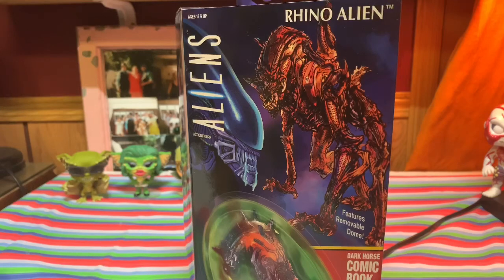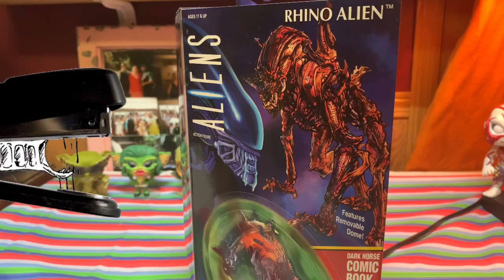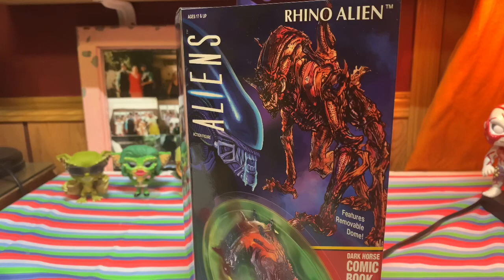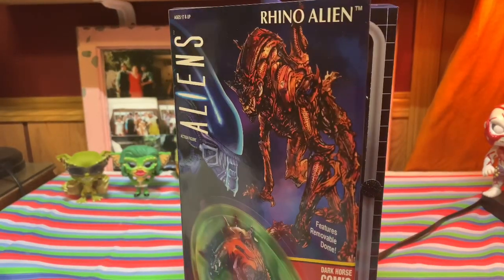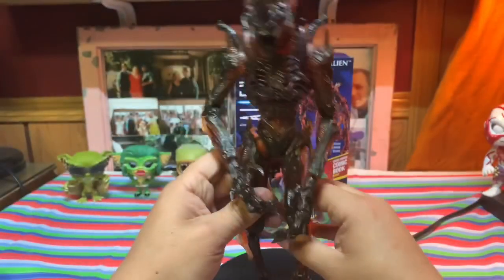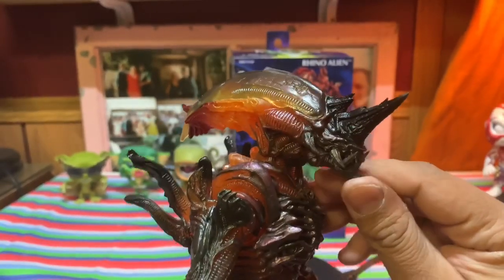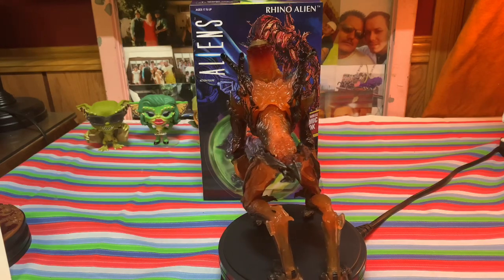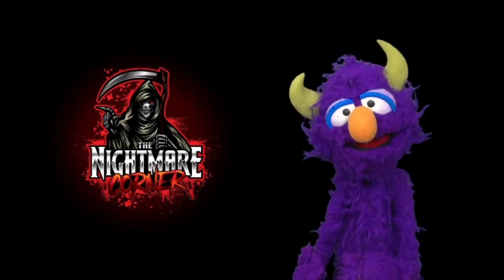NECA Rhino Alien Review | Happy Alien Day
Alien Day is an annual promotional event dedicated to the Alien franchise, held on April 26. It is officially organized and promoted by 20th Century Fox. The date is a reference to the moon on which Aliens is set — April 26, 4/26, LV-426.
The event typically involves a multitude of special releases, including novels, comic books, video games, clothing and collectables. As well as physical releases, the day is marked by exclusive announcements, trivia competitions and the return of the classic films in the Alien franchise to theaters around the world. Fox ran the first Alien Day in 2016, additionally marking the 30th anniversary of the release of Aliens, and the event returned in 2017 and 2018. It will do so again in 2019, and 2020
Prepare to be bowled over by the newest addition to NECA’s Kenner Tribute line! The Rhino Alien comes from the classic Kenner Expanded Universe of the early 1990s, and it’s back and better than ever.
Our team took inspiration from the original design, and then transformed it into an all-new modern behemoth featuring all of today’s detail and articulation. Rhino Alien measures approximately 10” and has a massive ramming horn for attacking its unlucky prey.
The packaging is an homage to the classic Kenner art, featuring custom illustrations.

The Rhino Alien is a large Xenomorph variant, created when a Facehugger impregnates a rhinoceros or similar creature (such as a rhynth).Like its host, it sports a muscular stature, as well as a pair of large horns which it presumably uses as a means of attack or defense. The Rhino Alien was impervious to both bullets and fire, the only way of defeating them was to freeze them.

The Rhino Alien's place in the Hive is unknown, but given its large stature and hard carapace it could be a Drone or a Defender of some type. Its rank is probably above a Drones and below a Praetorian. One of the Rhino Aliens in Aliens: Ice Storm was seen acting as a designated Royal Guard.

The Rhino Alien has a similar demeanor to both the Bull Alien and the Crusher (from the 2013 video game Aliens: Colonial Marines), due to the fact that they are all quadrupedal, extremely aggressive and they all ram into their enemies with their massive heads.